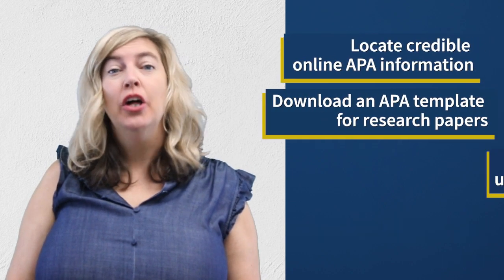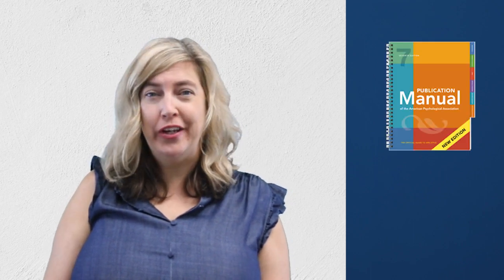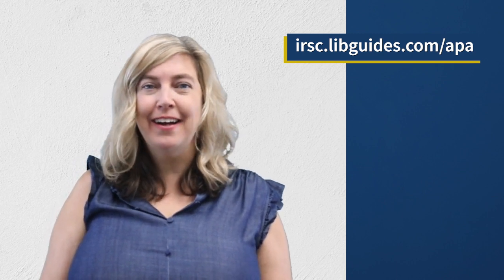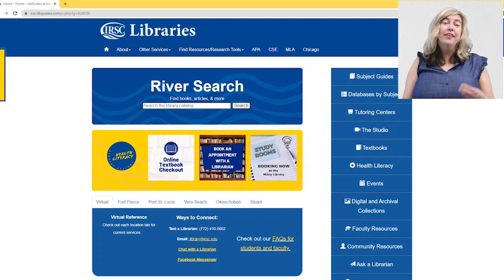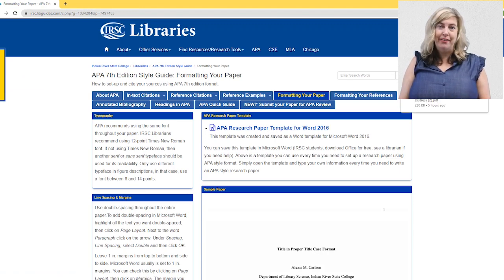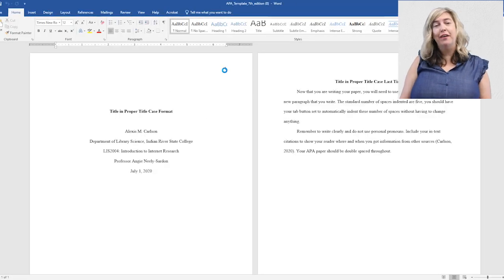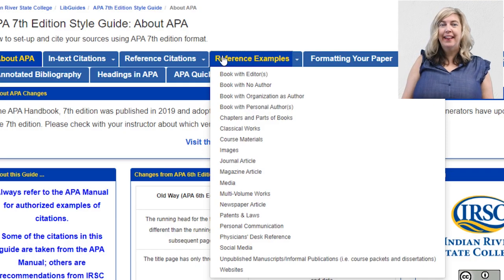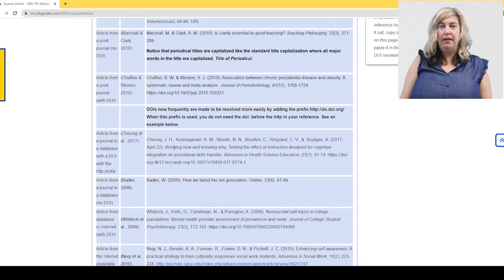APA for Nursing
After watching this video, students will be able to
Locate credible online APA information.
Download an APA template for research papers.
Reproduce a citation using proper APA format.
More information is available at irsc.libguides.com